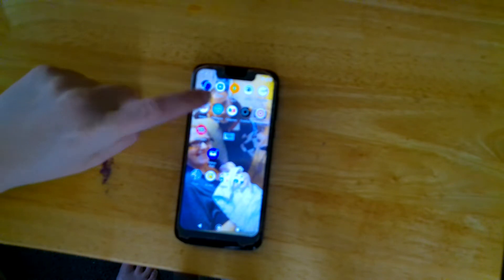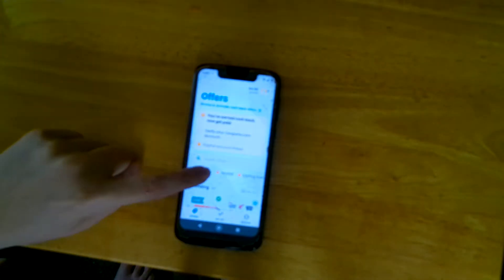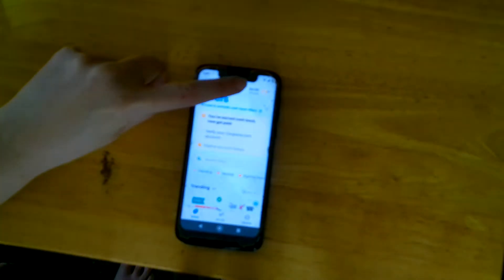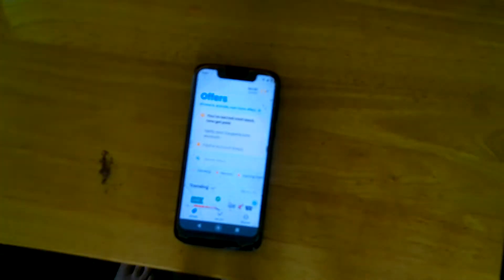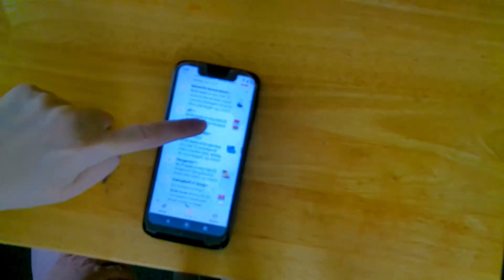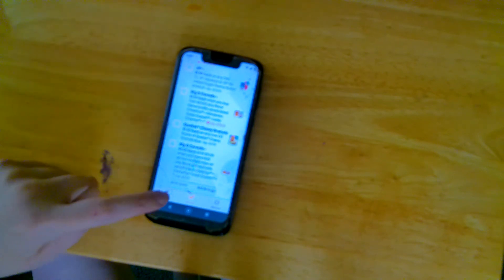coinout and coupons.com money saving apps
I show you how to use coupons.com and the coinout app to save money.